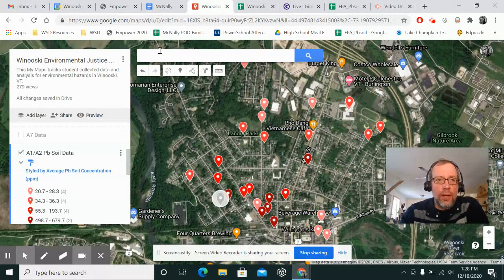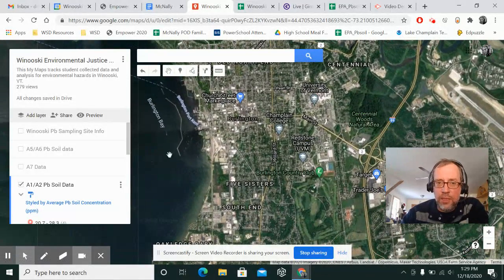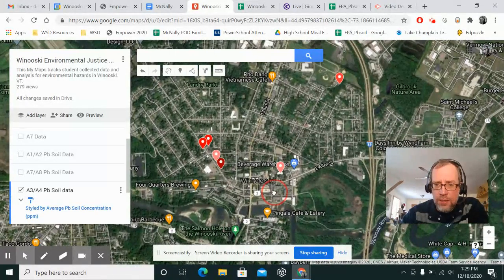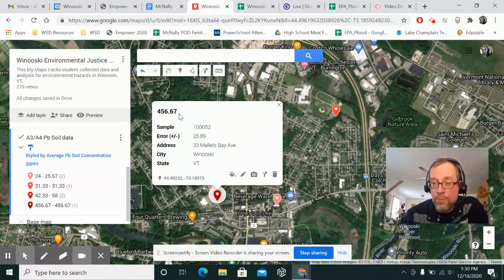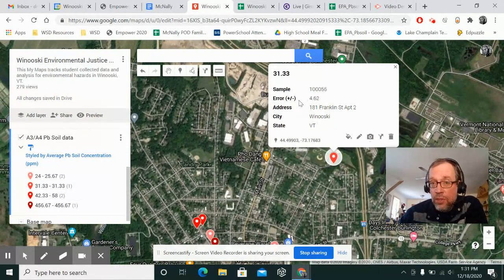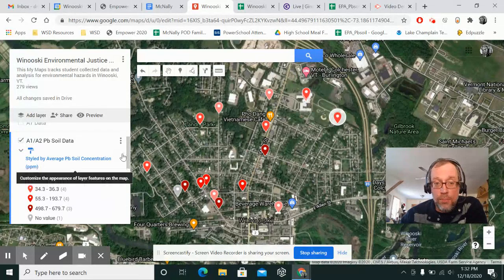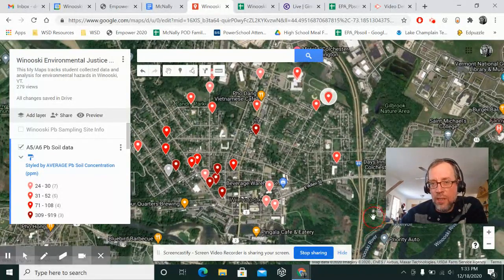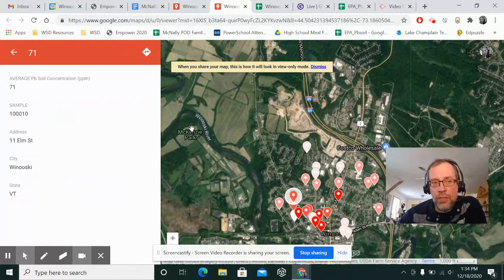How to use Google My Maps to analyze Pb data